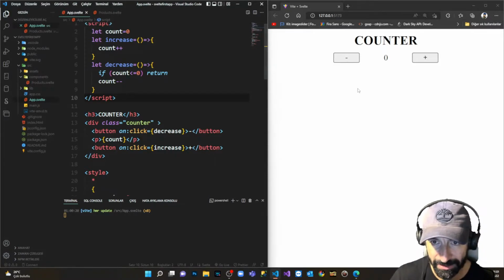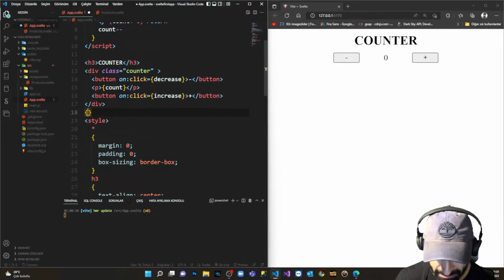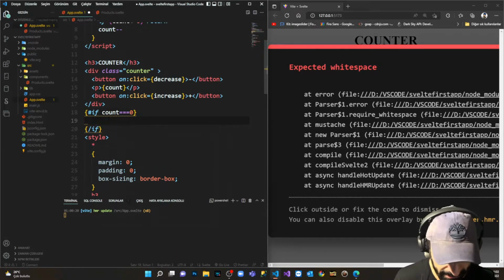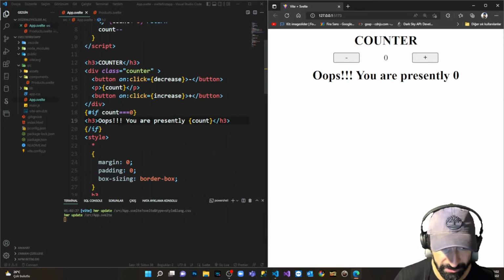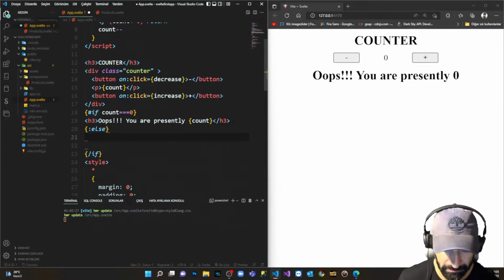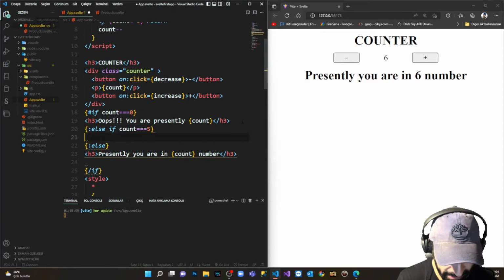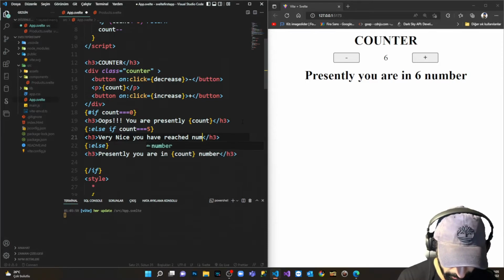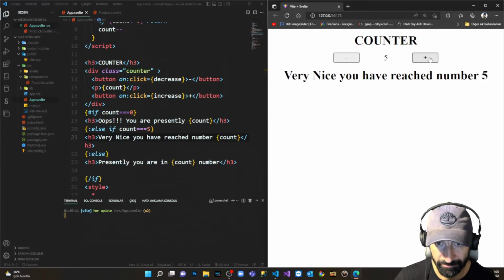Svelte Part 5 | How to use IF - ELSE statements